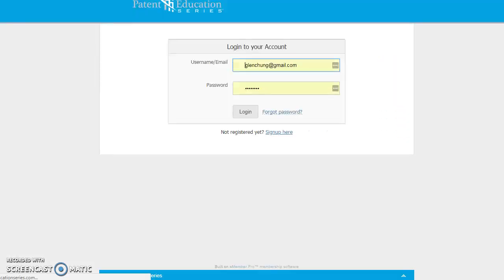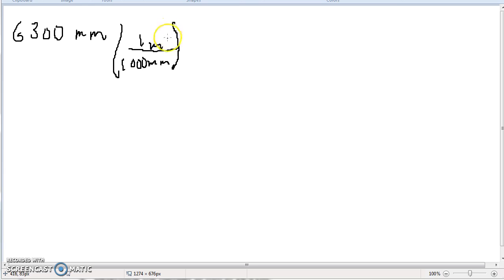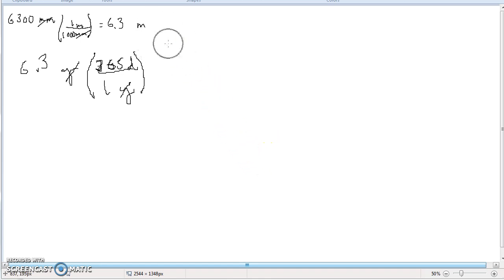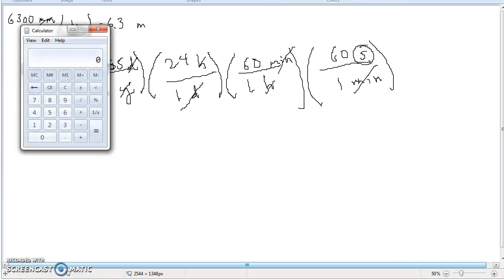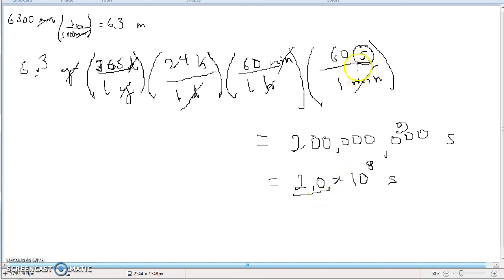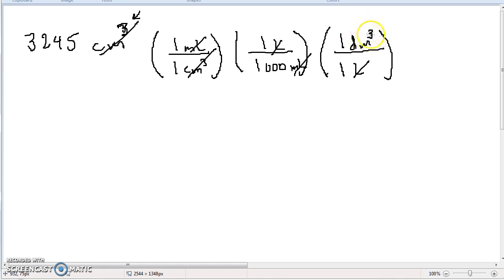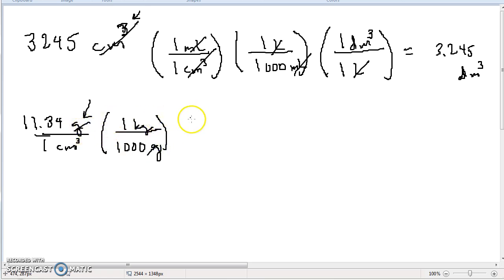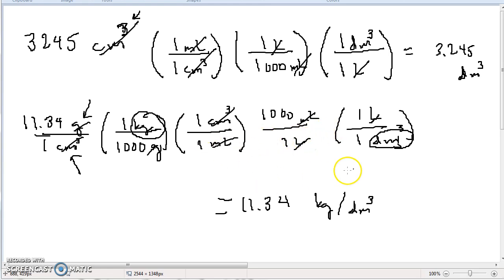Math Review Part H (with sound)